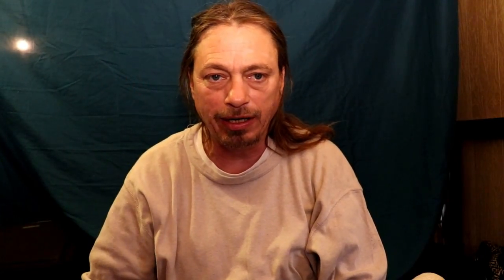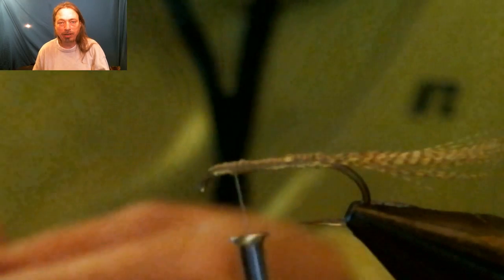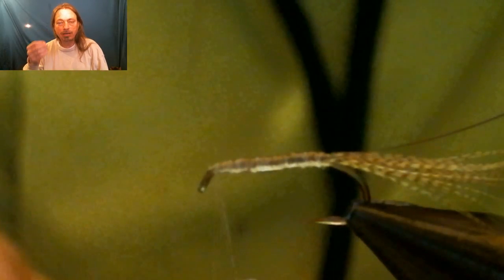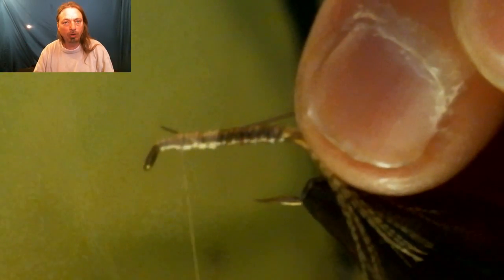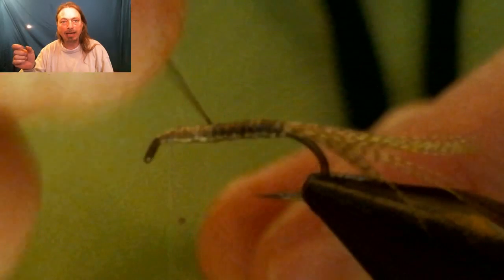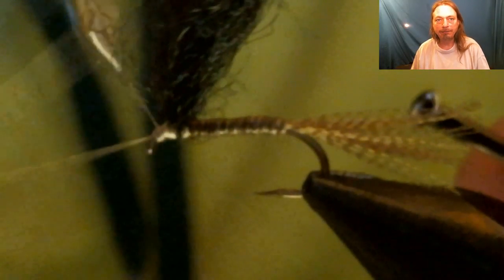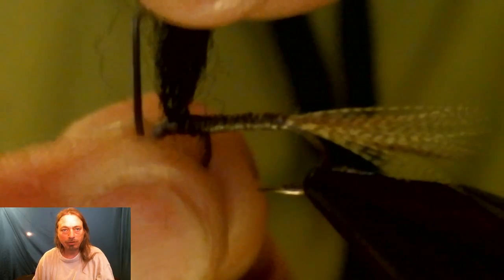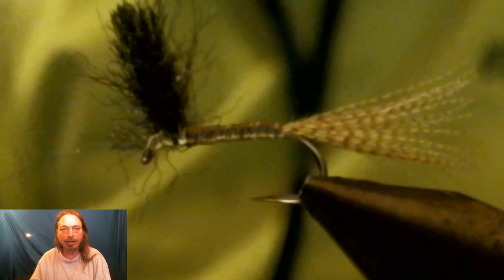NO hackle Quill Gordon dry fly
We tie for you today a hackle free dry fly and explain why you need this fly in your box.